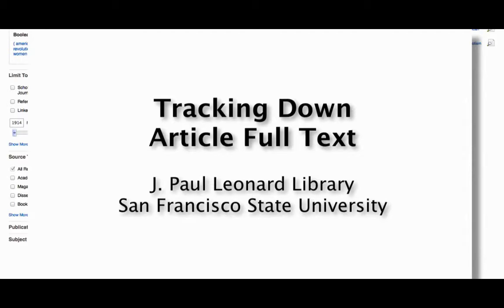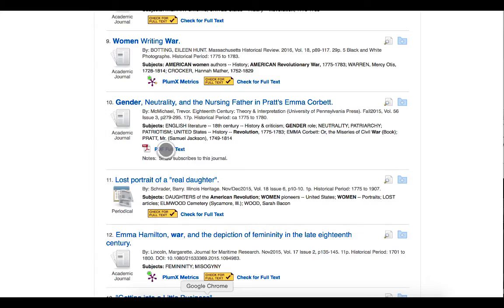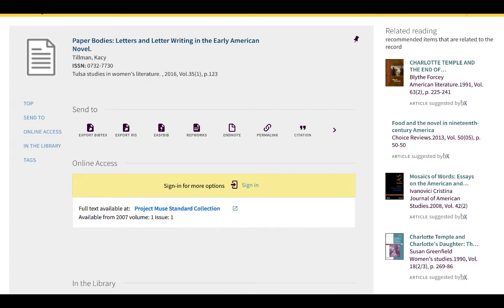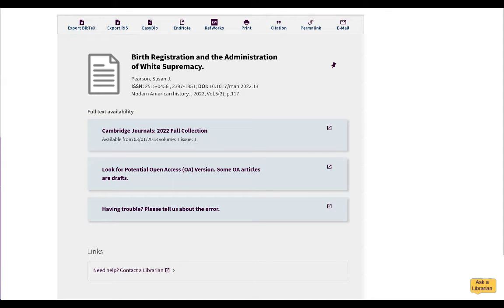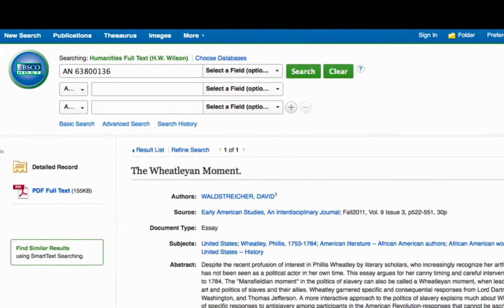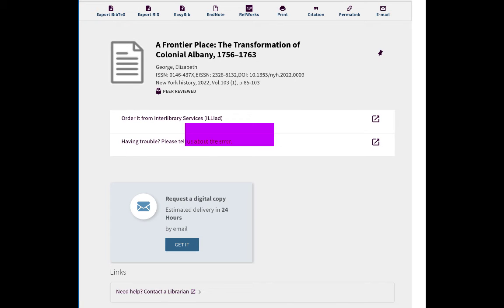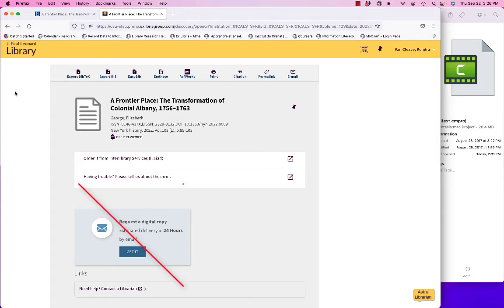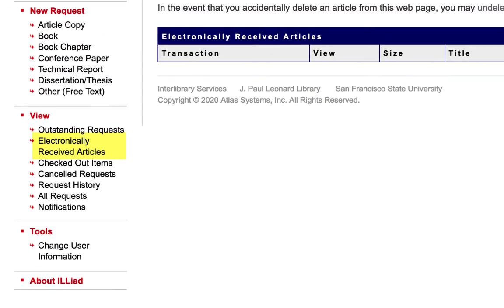How to Find an Article Full Text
Finding articles online, and ordering the ones that aren't, at the SFSU Library.